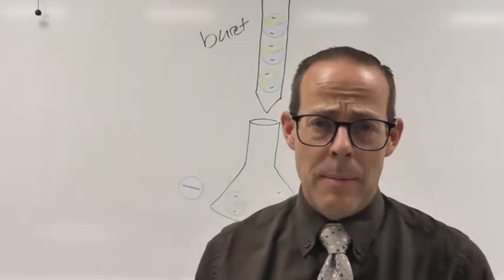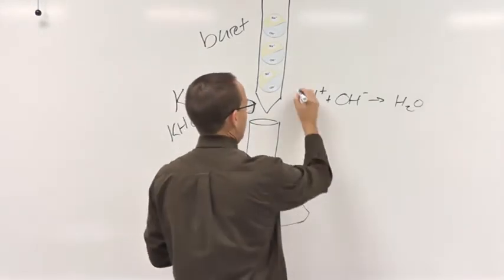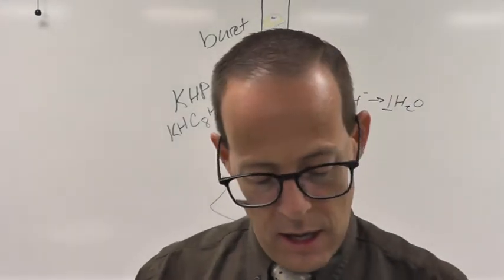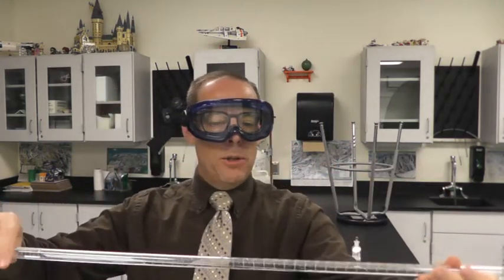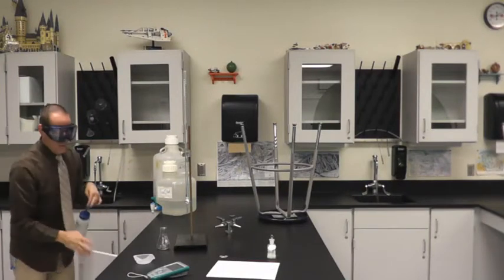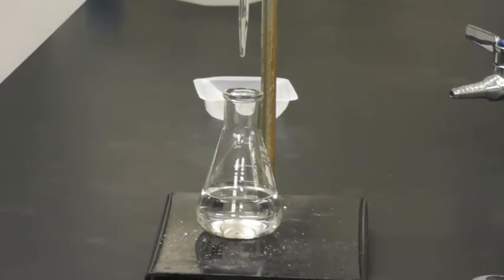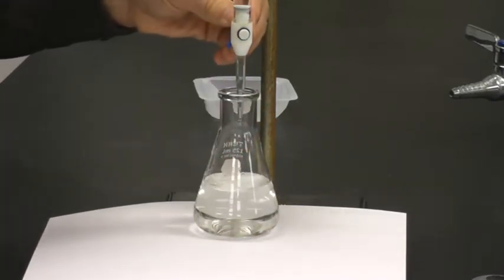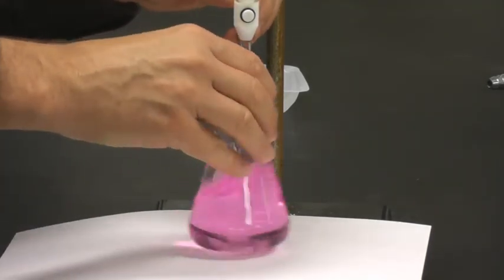Lab - Standardization and Titration